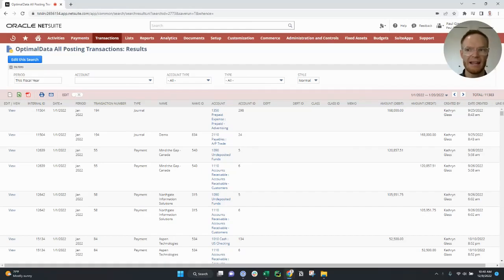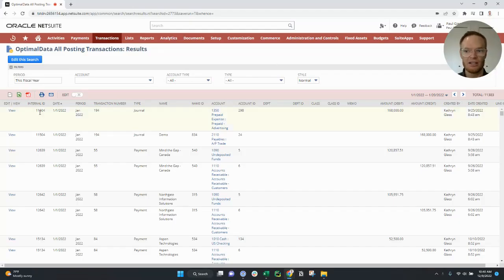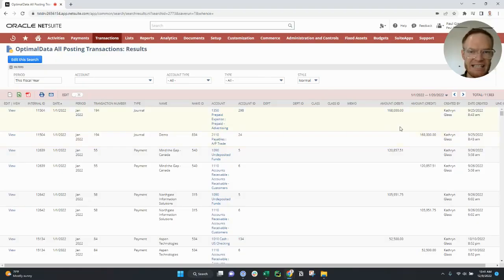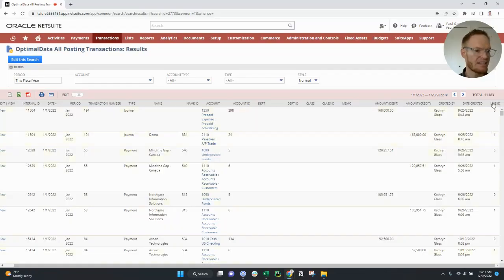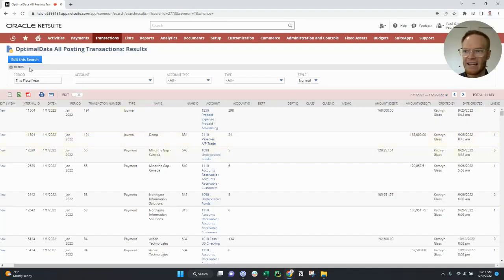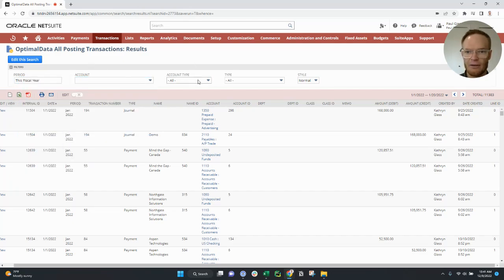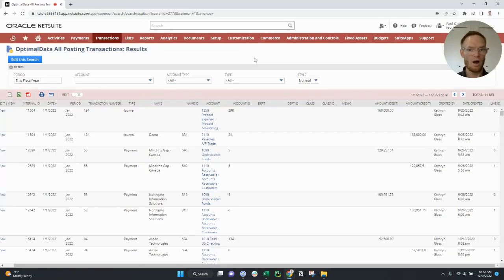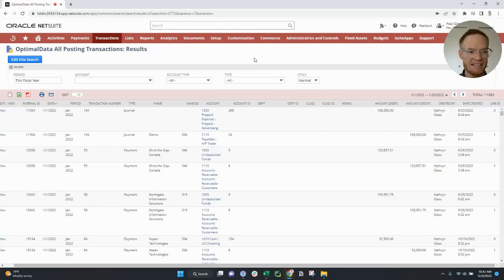All Posting Transactions Introduction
NetSuite All Posting Transactions Saved Search | Final Output & Use Cases

In this lesson, we review the final version of the All Posting Transactions saved search that you will build in your own NetSuite environment. I start by showing you the end product, then explain why this saved search is so valuable and how accounting teams typically use it in practice.

This saved search is designed to give you a complete, clean view of all posting transactions for a selected period, with the right level of detail for audit support, segment updates, and Excel-based analysis.

Contents

0:01 Overview of the All Posting Transactions saved search
0:13 Why this saved search is useful
0:23 Key transaction data included
0:33 Dates, periods, and internal IDs
0:42 Segment data and internal IDs
0:54 Debit and credit amounts
0:59 Transaction metadata (created by and created date)
1:09 Line ID and why it matters for CSV updates
1:23 User filters for period, account, and transaction type
1:43 Customizing the search for your environment
1:53 Audit and journal entry use cases
2:22 Updating segment data using CSV uploads
2:34 Exporting to Excel for analysis
3:08 What’s next

In this video, you will learn:

• What the finished All Posting Transactions saved search looks like
• Which fields matter most for accounting and audit use cases
• Why line IDs are required for CSV updates
• How filters make the search flexible for different users
• How this saved search supports audits and journal entry requests
• Why this search exports cleanly into Excel for further analysis

This lesson gives you the context for why we are building the saved search before walking through the technical steps.

Why This Saved Search Matters

The All Posting Transactions saved search is commonly used for:

Audit support and PBC requests

Journal entry population testing

Segment cleanup and recoding

Period activity analysis

Excel-based reporting and pivot tables

Because it includes consistent transaction detail, segment internal IDs, and line-level identifiers, it works well for both reporting and bulk updates.